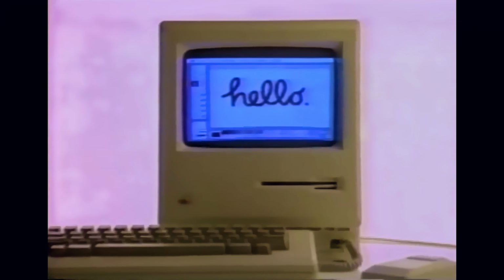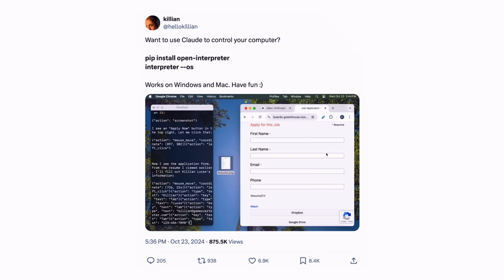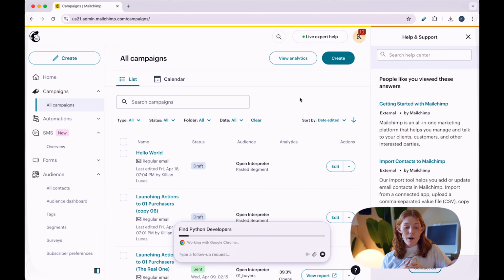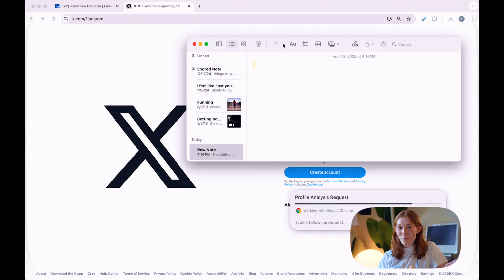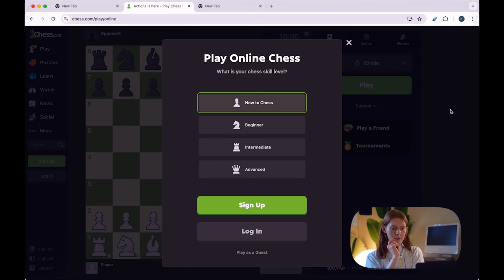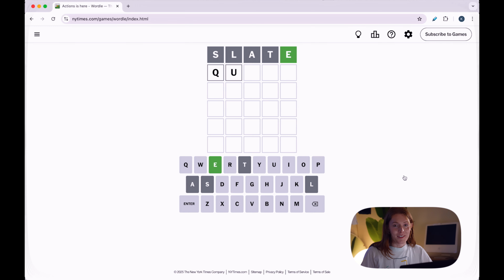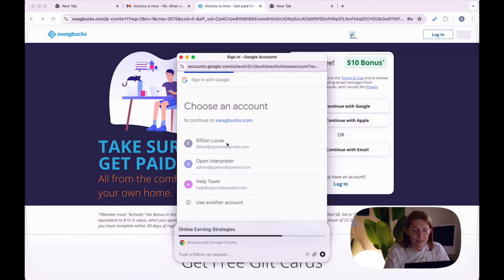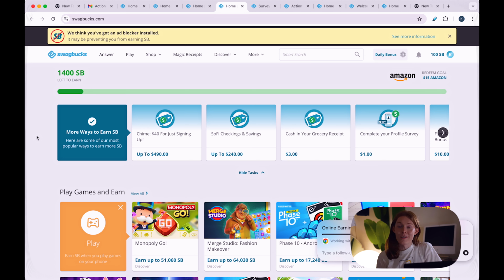I let AI control my computer.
All music produced by Tykun Young Mooski.

0:00 The GUI
1:58 What's after the GUI?
3:49 Use Mailchimp
6:03 Scrape LinkedIn
10:24 Make PDF
10:57 Buy something
11:58 Play Chess
14:10 Play Wordle
17:17 Leave YouTube comments
18:42 Earn $1
21:41 Installation